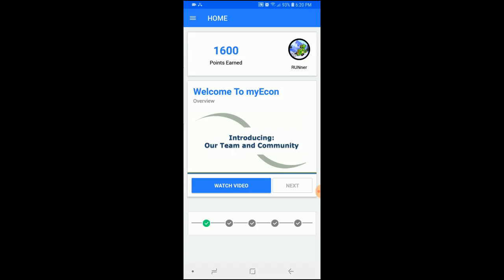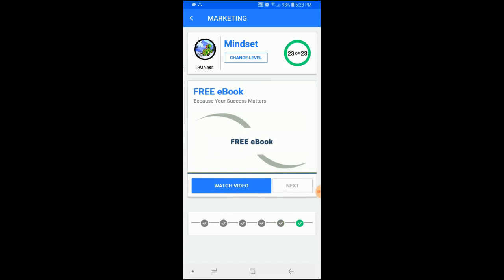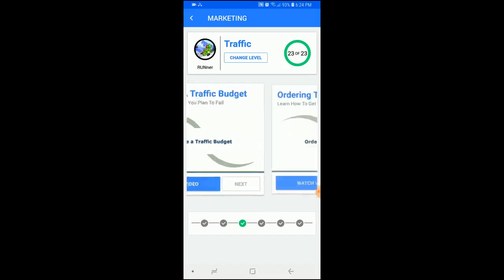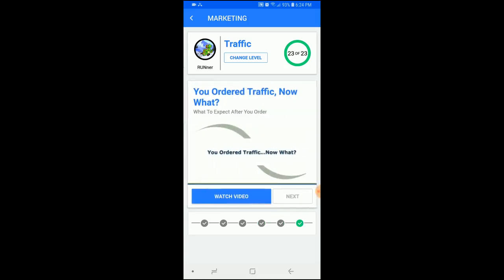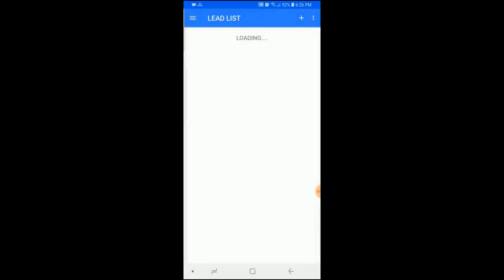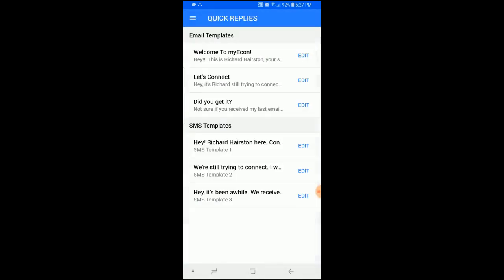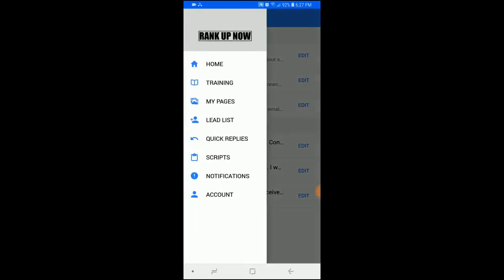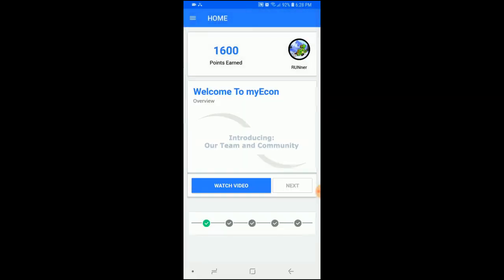How To Make Money With MyEcon And Your SmartPhone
Learn how to make money with MyEcon and your smartphone using this 2-step system. Making money with your smartphone is simple when you have to right system and team to lead you to success. We believe in team duplication and that’s why you’re able to discover how to make money with MyEcon and your smartphone.

Your smartphone is your personal ATM machine if you put it to work for your business. Join us in MyEcon and watch what happens. Tuen your smartphone into a money making machine in under two hours. If you can follow simple steps, you’ll learn how to make money with MyEcon and your smartphone.